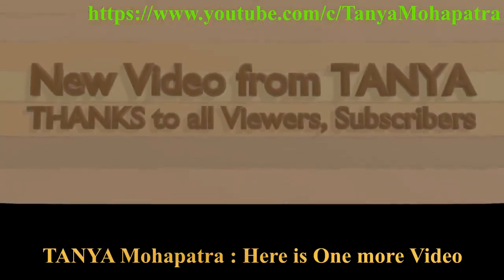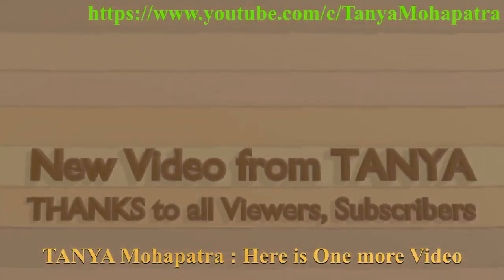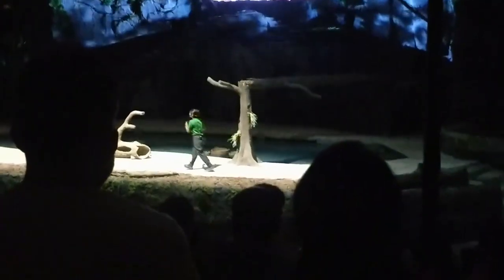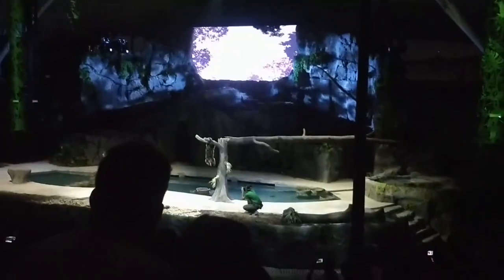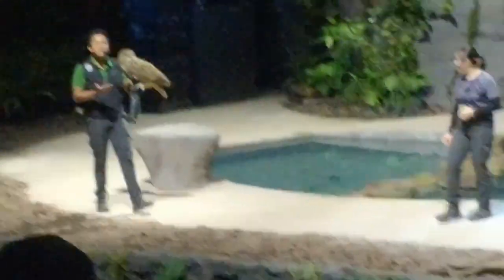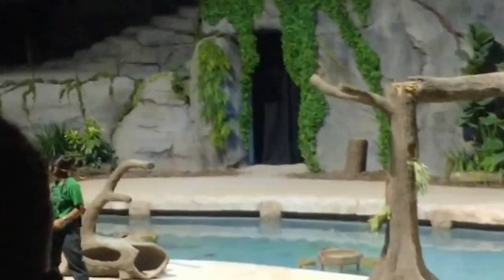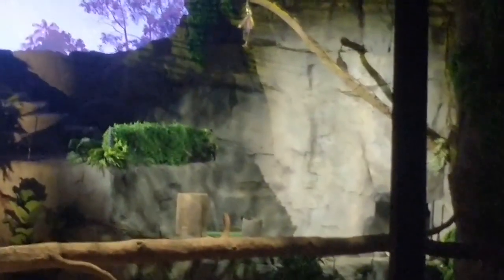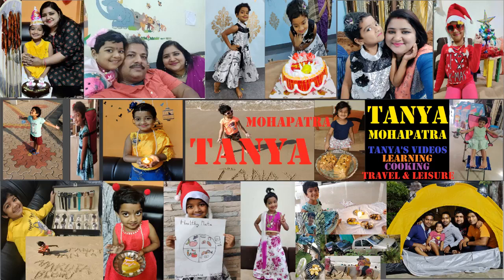Creatures of Night, Show -at Singapore. TANYA Mohapatra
Hi Friends,
Its me, Tanya Mohapatra - Tiny Traveller Tanya / Tiny Traveler Tanya
I love travelling,
I have already covered Nepal and Most States of India by Car.
I am planning to cover all other states of India Soon by Road.
Keep watching my Channel to see these videos as I travel more places.

I have already Covered the following States of india

I am Planning to cover these States Soon

Thank you for all the support and encouragement; I am grateful to all my Subscribers and everyone who watches my videos and encourages me.